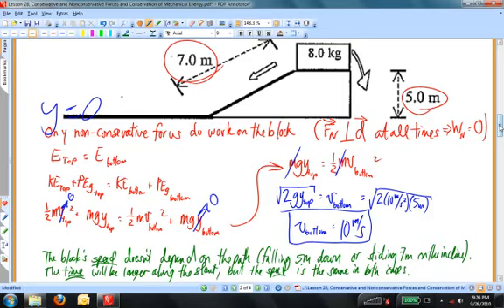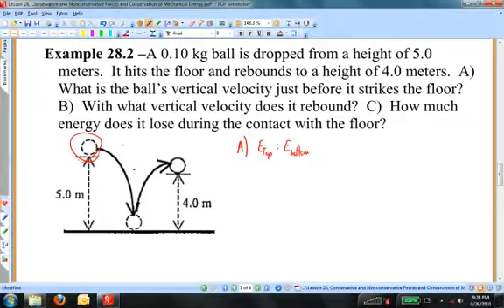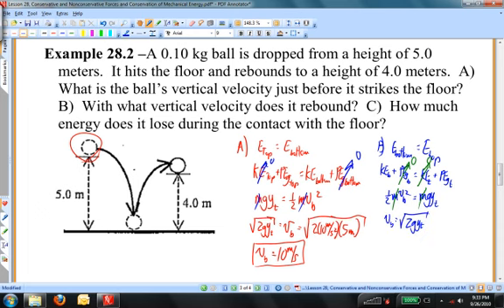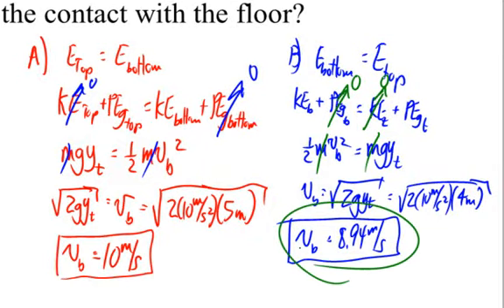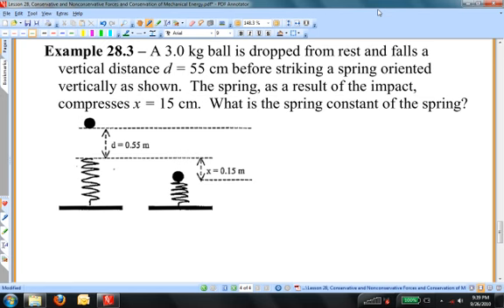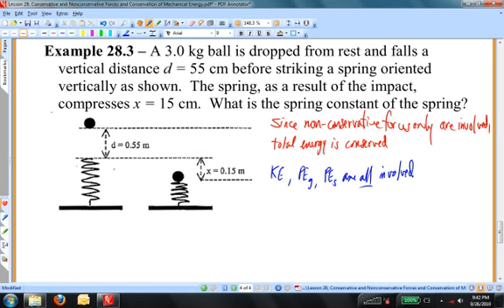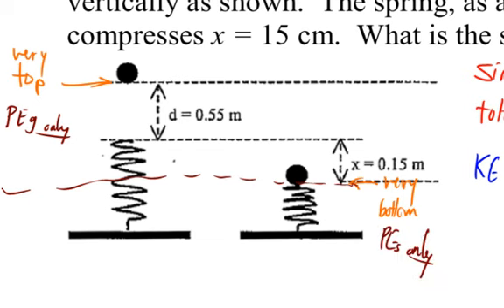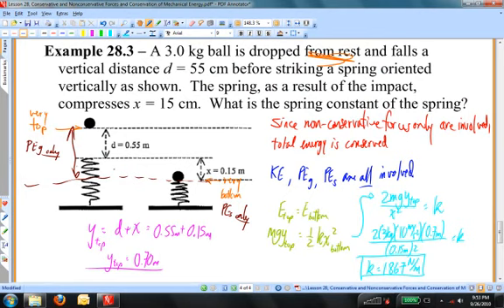Lesson 28, Conservative and Nonconservative Forces and Conservation of Mechanical Energy, Part 2.mp4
Lesson 28, Conservative and Nonconservative Forces and Conservation of Mechanical Energy addresses applications of the work-energy theorem to systems in which mechanical energy changes.  Definitions of conservative and non-conservative forces are given, and numerical examples are solved.  The principle of conservation of energy is applied to systems in which only conservative forces act.